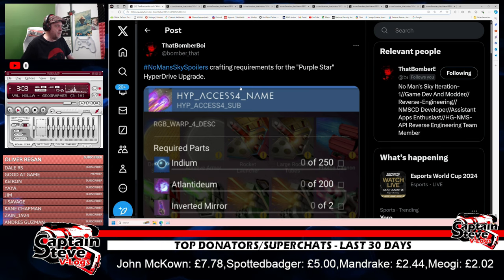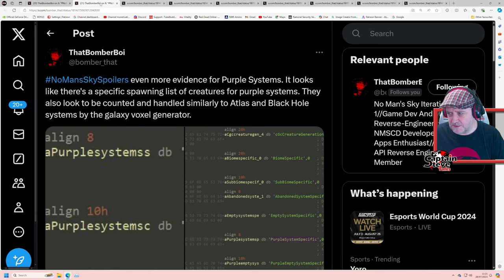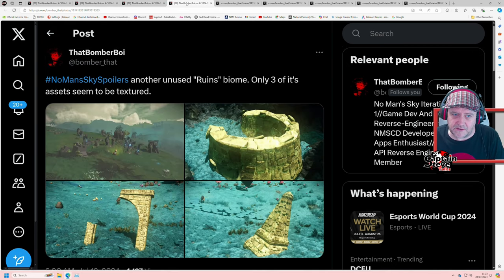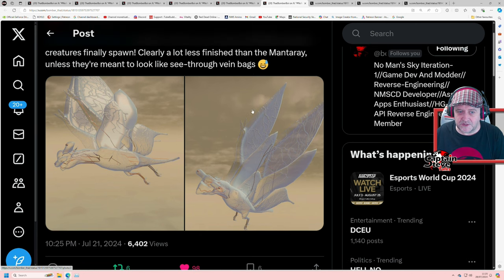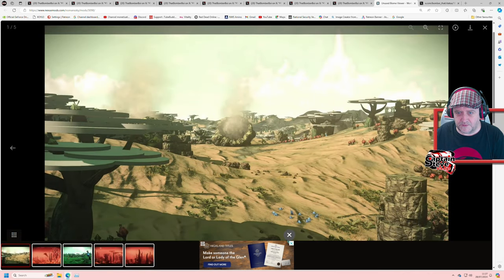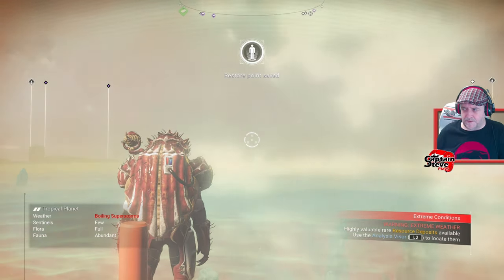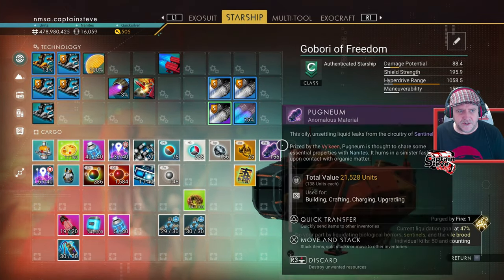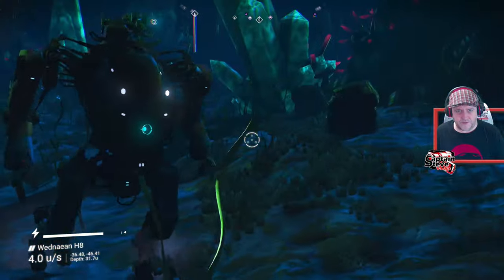No Man's Sky Worlds 2 Purple System Speculation - Captain Steve NMS Ideas